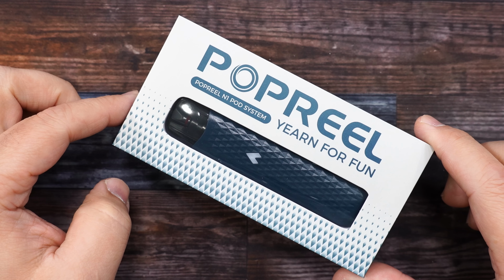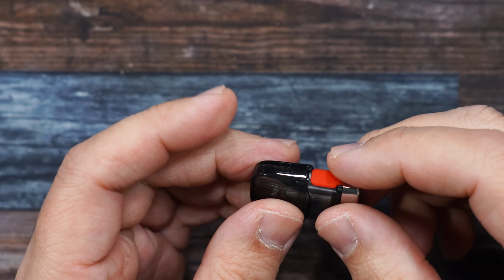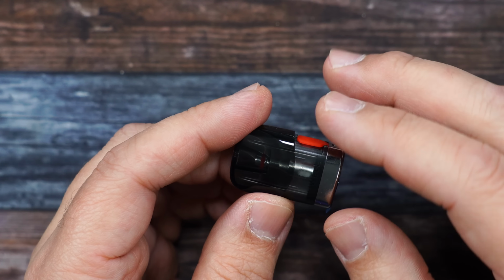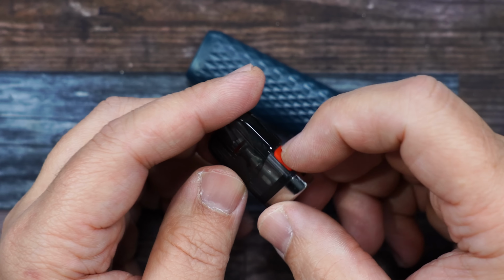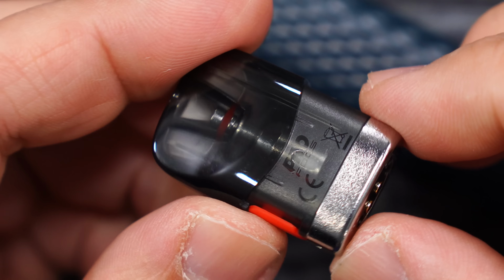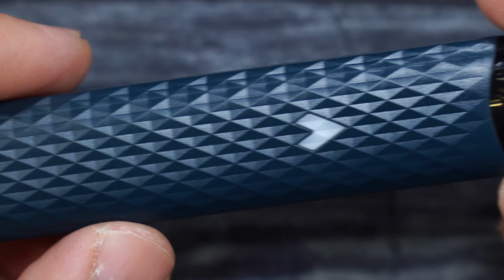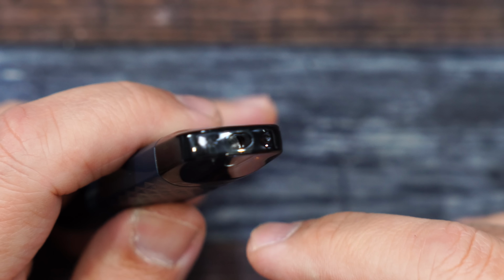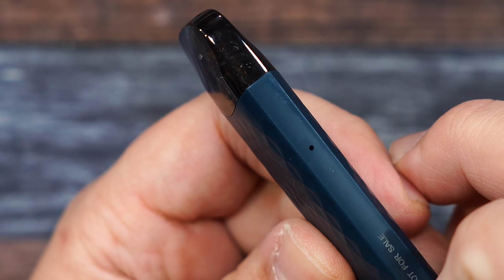Uwell Popreel Disposable Alternative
Live show PacMan clock

Gear I use to record my reviews and live shows
Camera Lens
Back Up Camera
SD Card
Camera Monitor
Main Camera Tripod
Monitor Tripod

Warning: This product contains nicotine. Nicotine is an addictive chemical